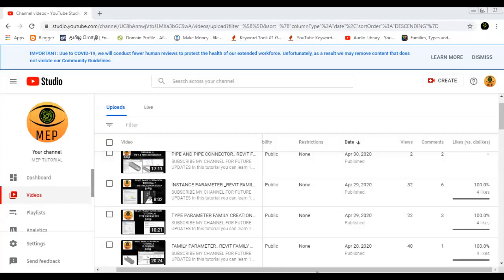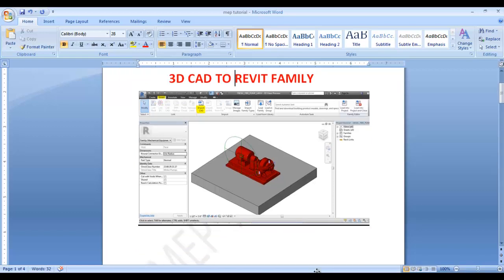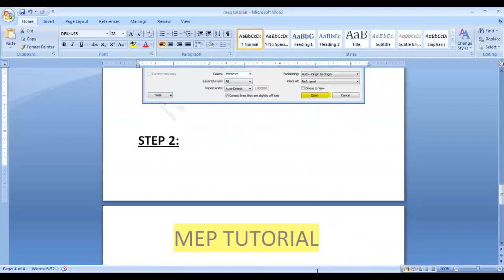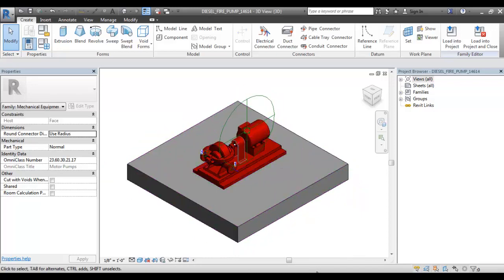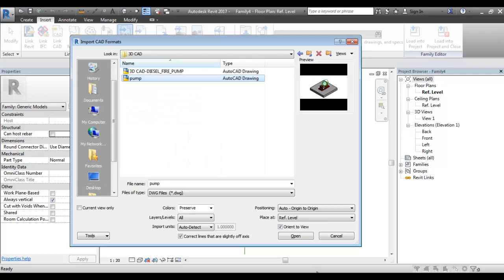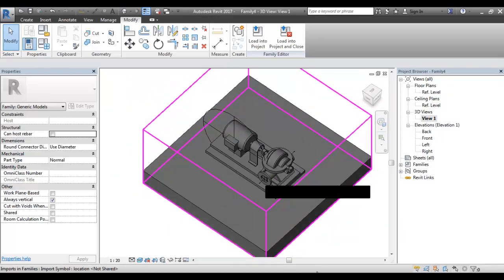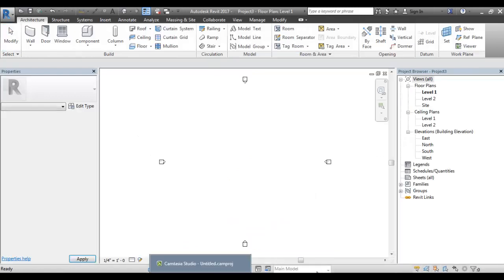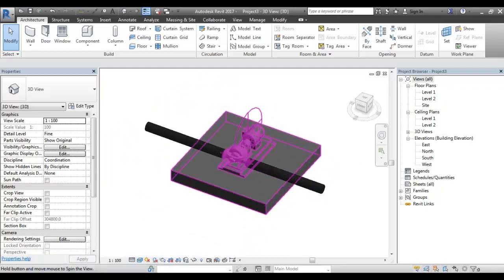CAD TO REVIT FAMILY REVIT FAMILY CREATION TUTORIAL 9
1. How to EXPORT from REIVT to CAD format
2. How to IMPORT CAD file to REVIT to create REVIT FAMILY
3. How to ASSIGN Pipe connector in imported Cad file
4. Load the Revit family into Project and Check
5. Basics of Revit Family creation
6. View Selection to finalize the Revit family creation

Leave your valuable commands below for suggestion and improvement!

I have uploaded many classes here for revit software for basic understanding